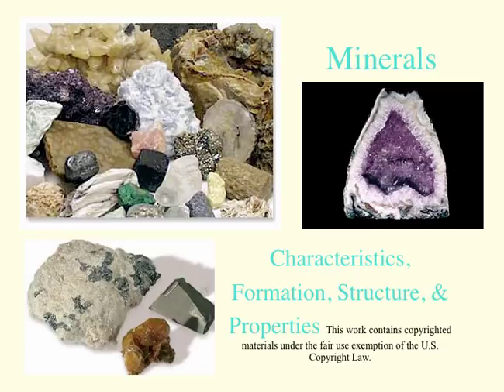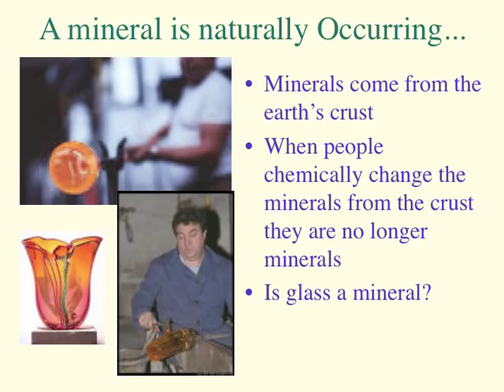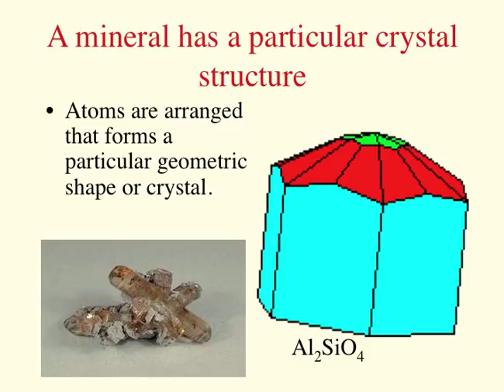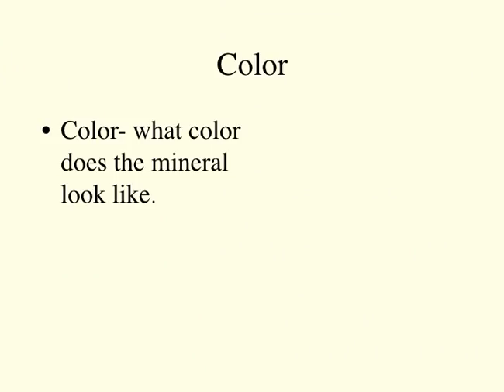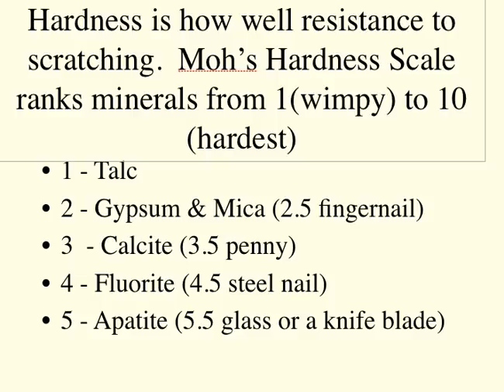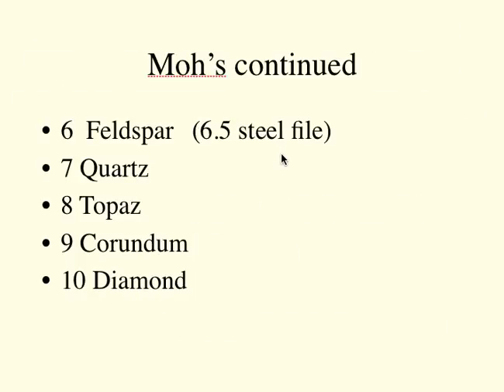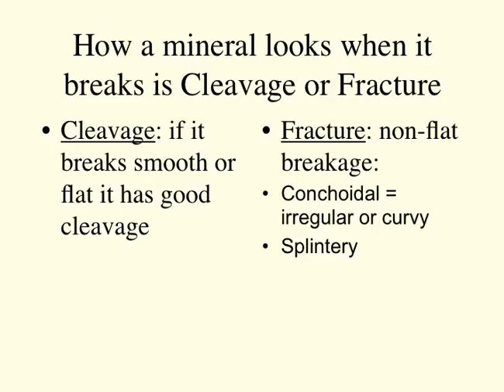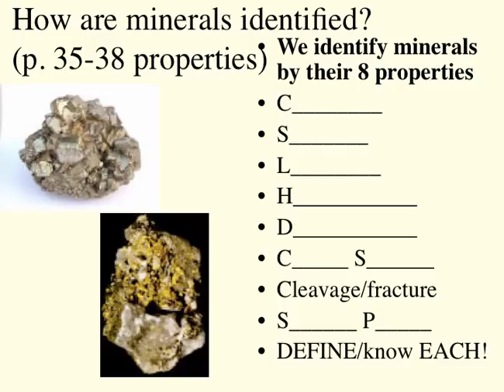mineral2 -video on chara & proper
explains minerals characterisitcs + properties